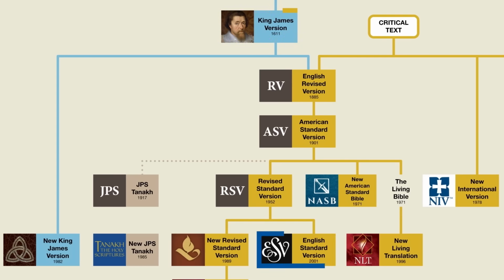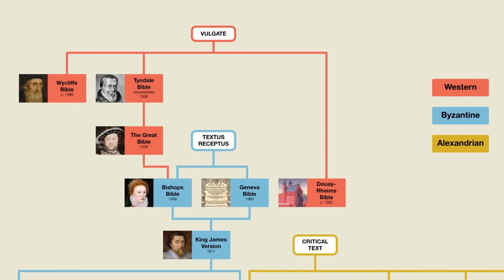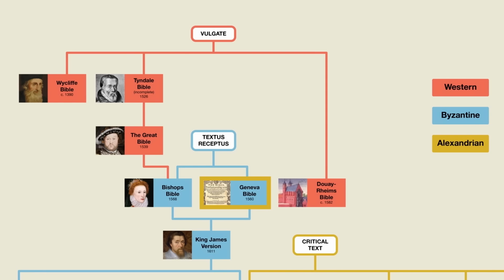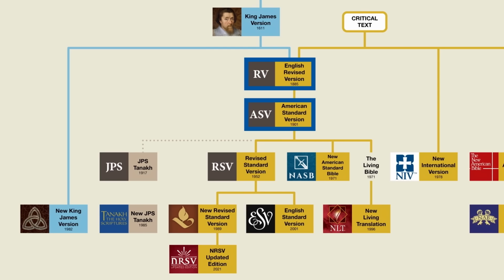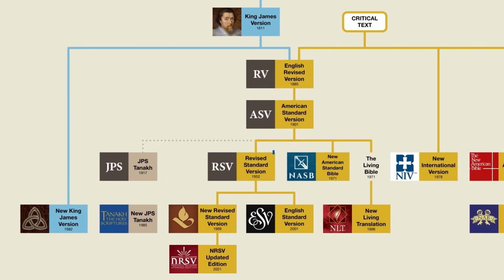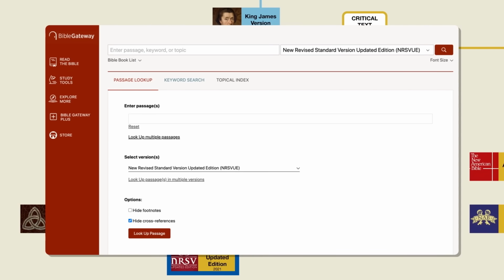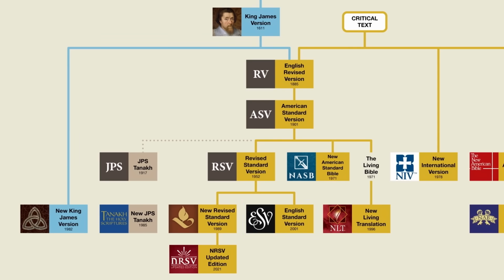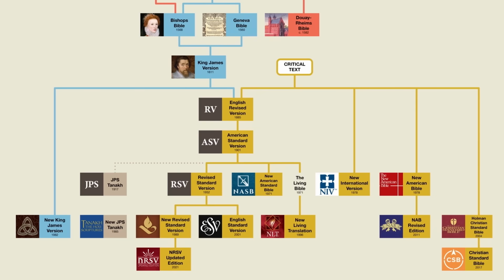English Bible Translations Family Tree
CREDITS:
Charts & Narration by Matt Baker